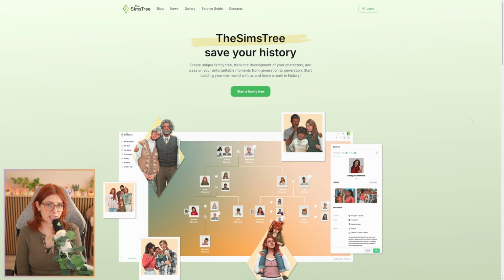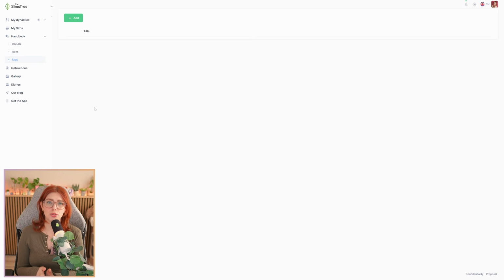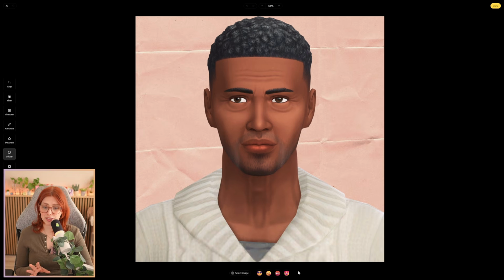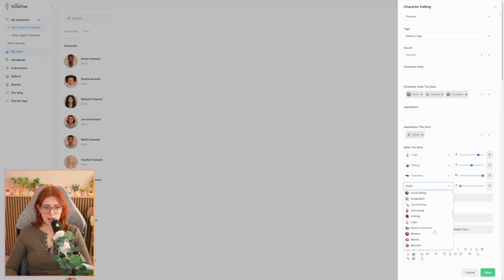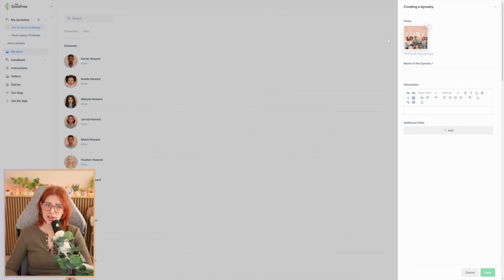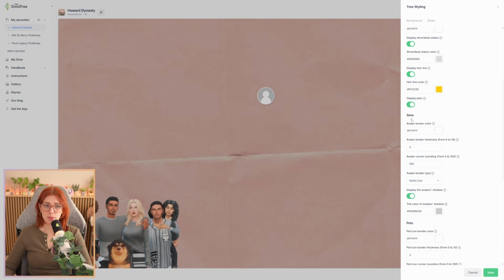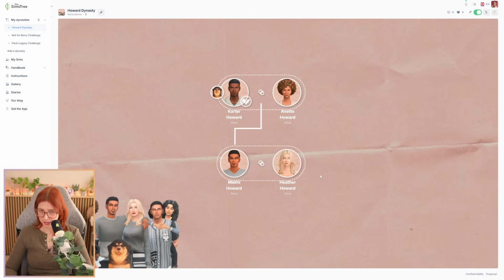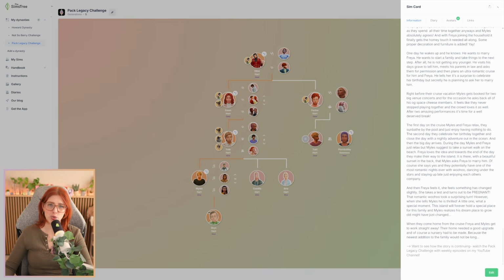Make a Family Tree with me: Full TheSimsTree tutorial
In this video I go over all the steps for bringing your Sims's story to life in TheSimsTree! Whether you're new to the tool or you're just looking for specific instructions this video is for you!

✓ Sign up for The Sims Tree, my favorite family tree
✓ Use code 'ROSANNA' to get a yearly subscription for $20 instead of $24!

All packs since April 2024 have been gifted to me through the EA creator Network. I stopped accepting free packs and promoting my creator code in October 2025 until further notice

On this page you can find the Legacy Challenge & my savefile!

🌻MODS
I use a lot of Mods, Custom Content and a Reshader. You can find all the information about this on my info

📚 CHAPTERS
0:00 - Intro
0:59 - Login and account creation
1:24 - SimsTree Gallery (inspiration)
2:16 - Layout: what to find where
3:40 - Handbook: setting up custom things
5:53 - Layout part 2: what to find where
8:40 - Light/Dark mode
9:07 - Adding your sims (character list)
20:52 - Making your SimsTree